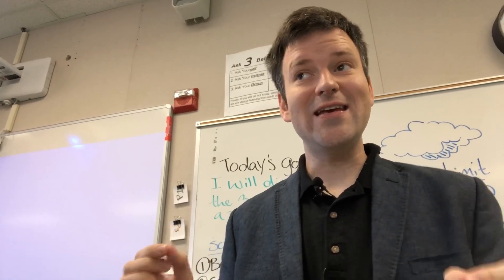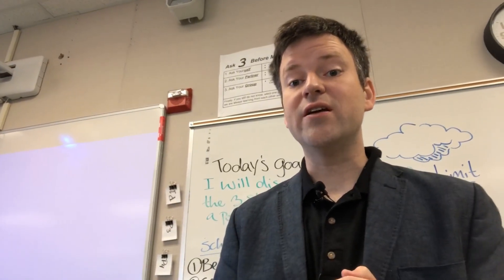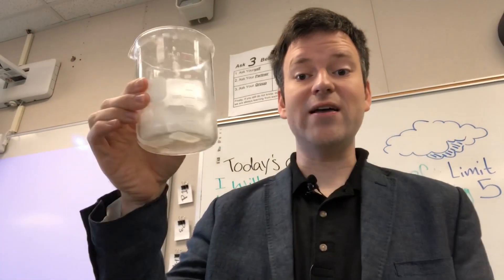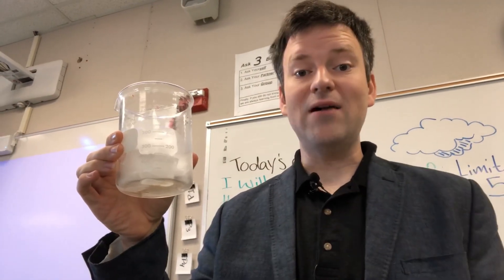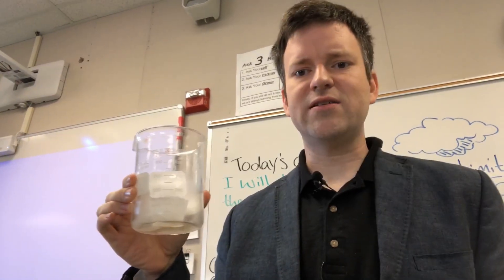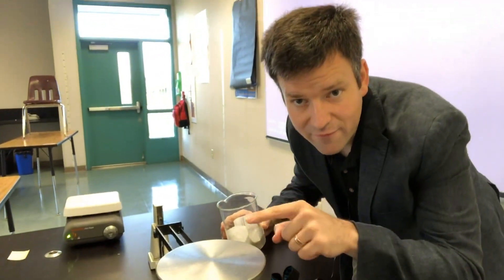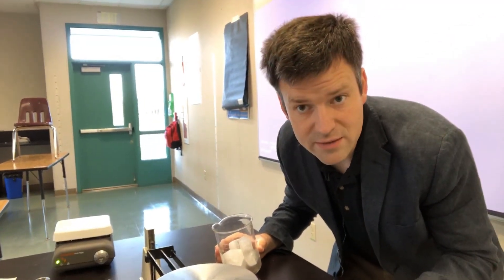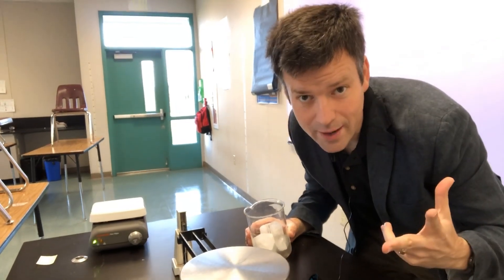Do Ice and Liquid Water Have the Same Mass?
here I do an experiment with mass and changing states of matter. But wait, did I forget something?